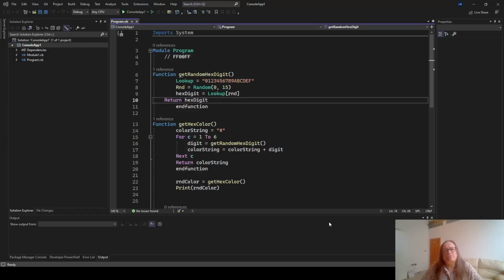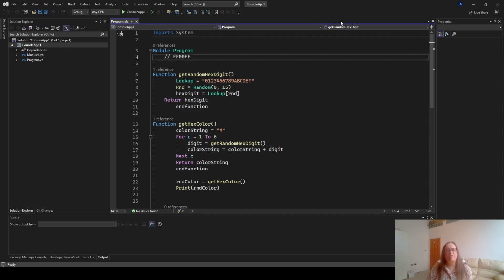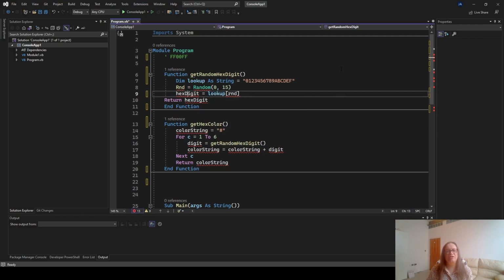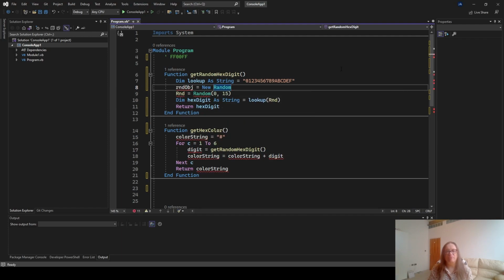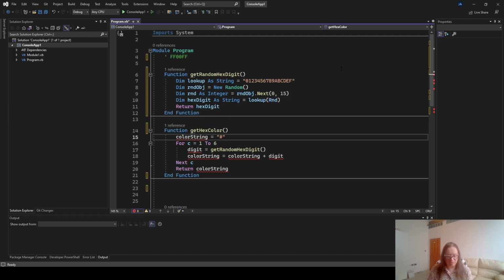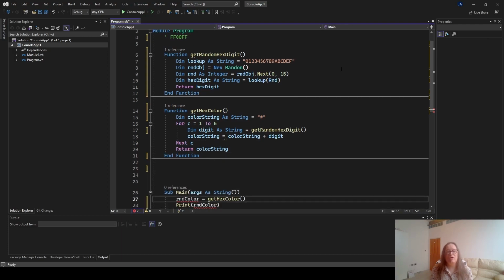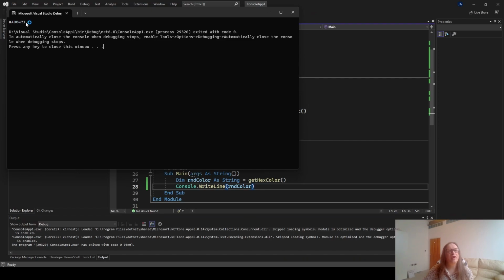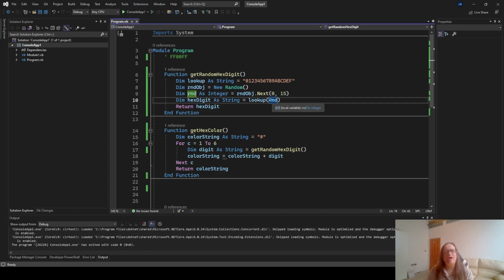Converting pseudo code to Visual Basic .NET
This is video 3 in the playlist where I convert the pseudo code created in video 1 using OCR GCSE Exam Reference language to VB.

I also talk a how to use the Random class to generate a random number.

For those watching to the end, I also go over a mistake I made and explain that in Visual Basic, variable identifiers are case insensitive